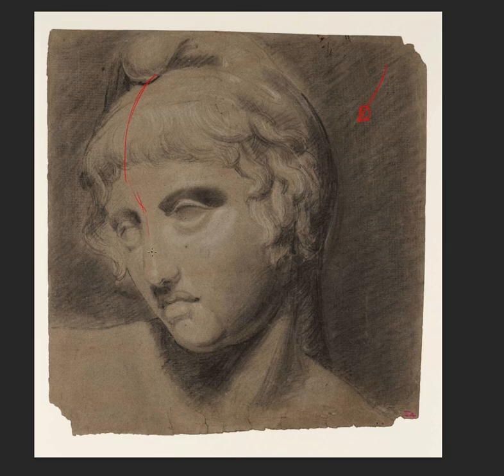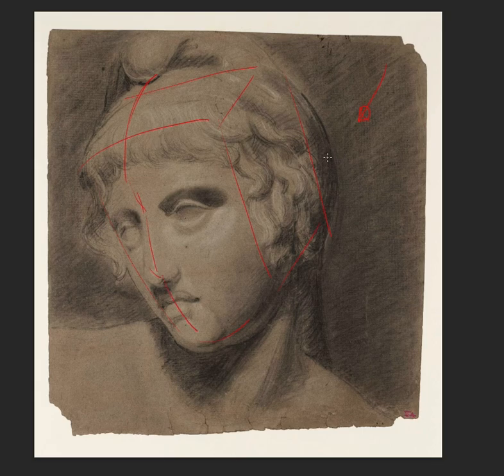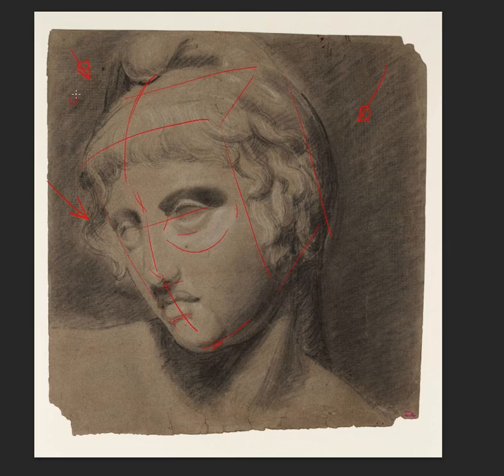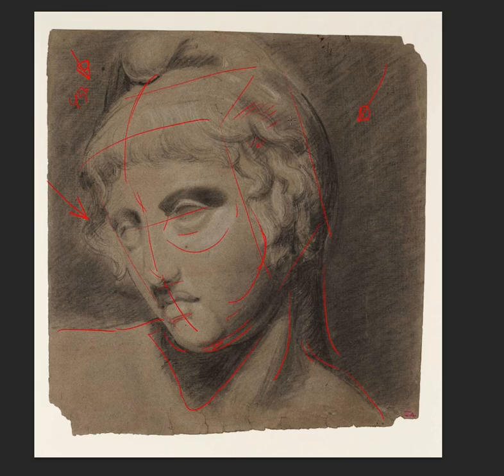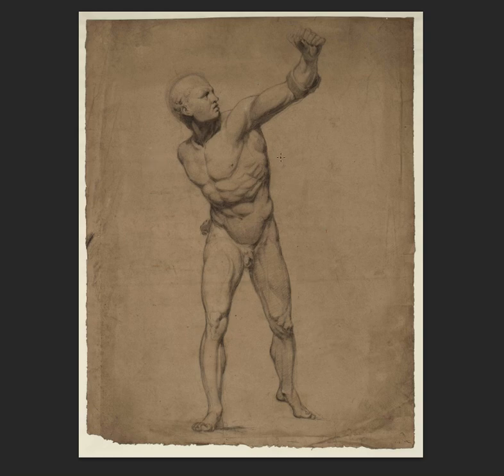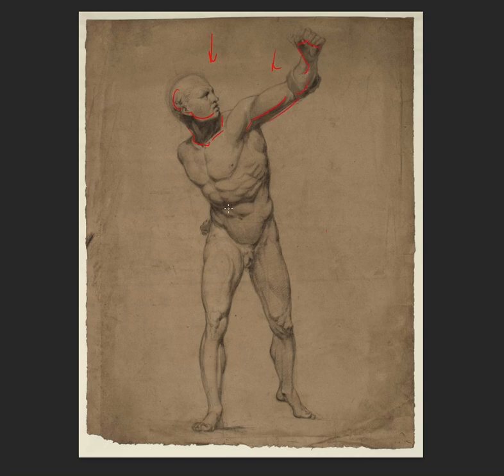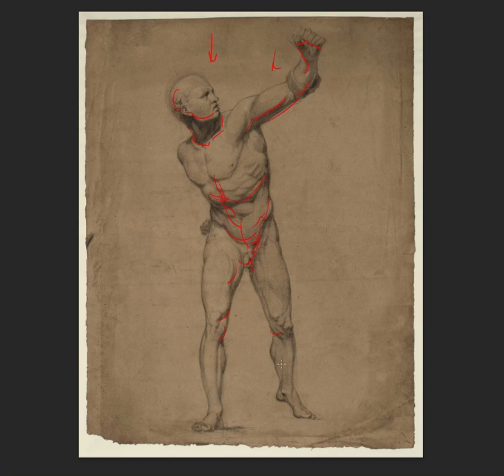ART HISTORY and DRAWING: 15 MINUTES with TURNER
Marc spends 15 minutes with the drawings of TURNER-British landscape artist (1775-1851).